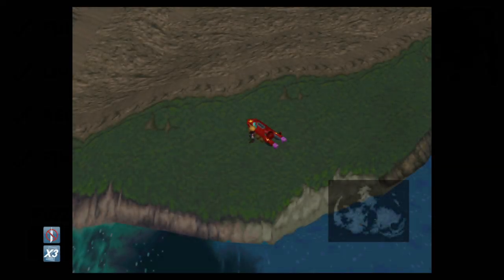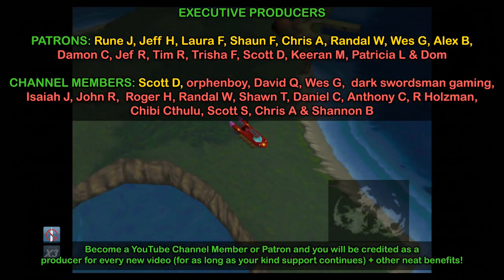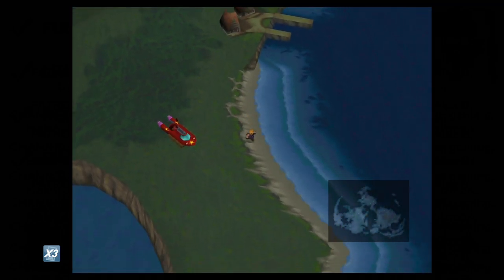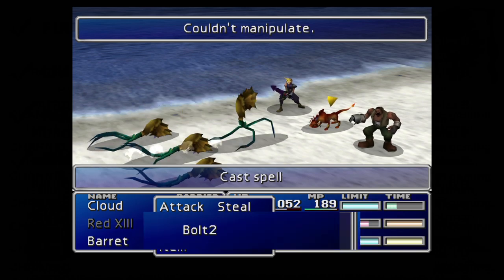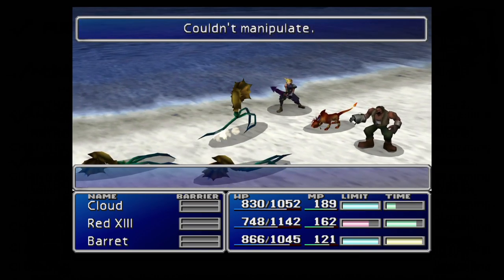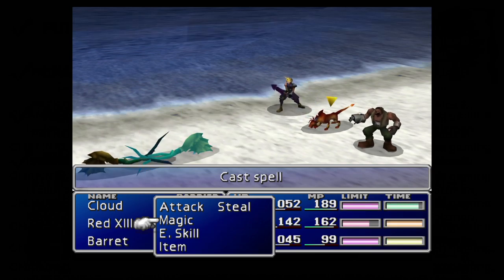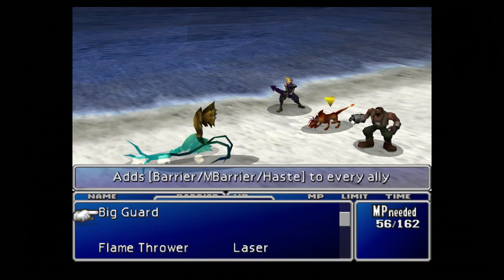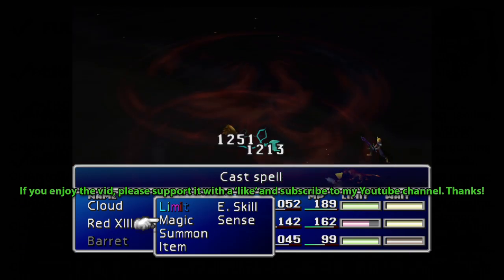BEST Defensive Enemy Skill in FF7 - Big Guard! Final Fantasy 7 PS4 Guide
Big Guard is a super duper defensive Enemy Skill in Final Fantasy 7 and today I show you how to get it! We must have recruited Cait Sith as a party member so that we can steal his Manipulate materia and then find the Beach Plug enemy.

The Beach Plug can be found (usually in groups) on the beach (surprise, surprise) outside of Costa Del Sol. Manipulate it and then use it to cast Big Guard on the party - making sure your Enemy Skill Materia(s) are equipped first of course!

Fuzz